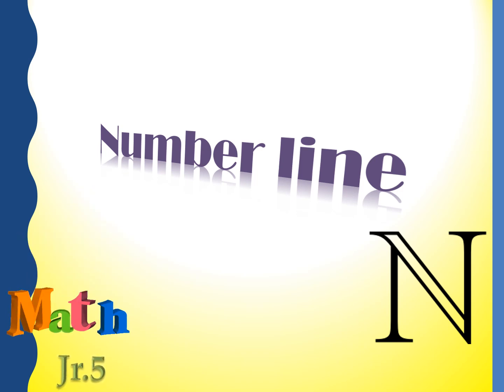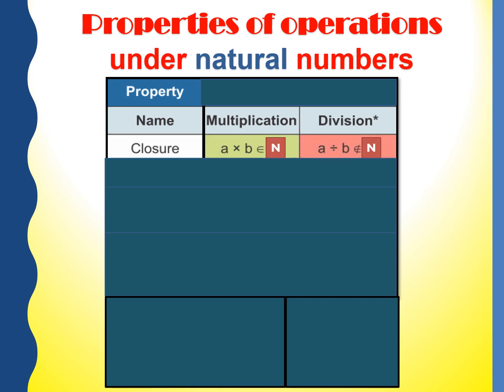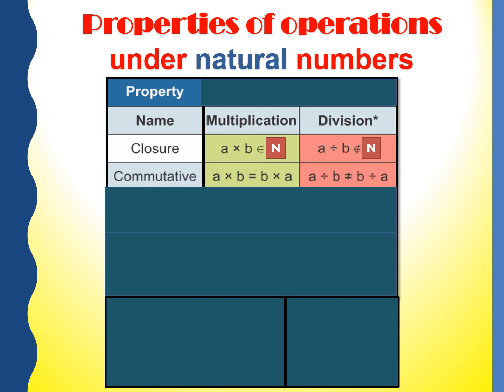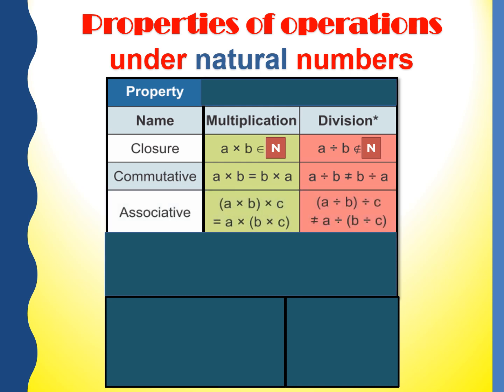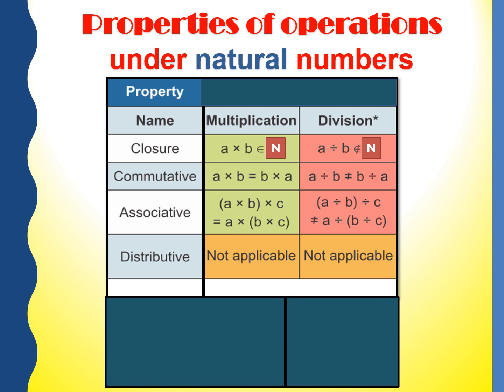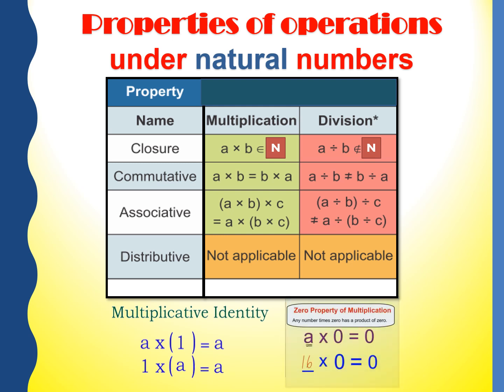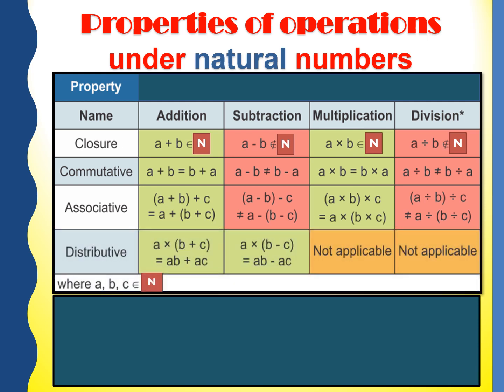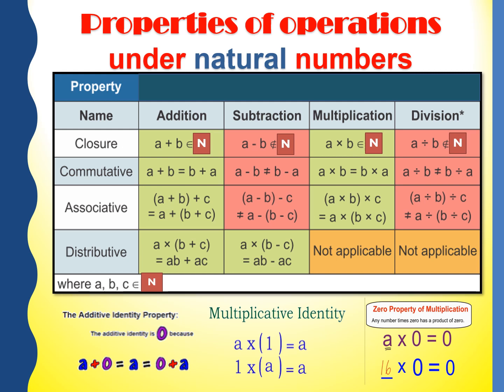Times & divided on number line jr 5